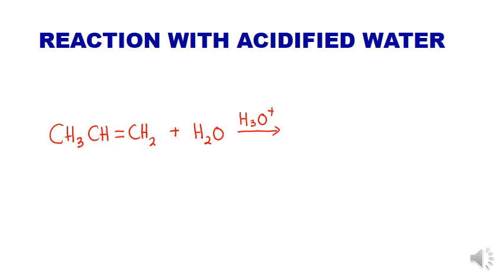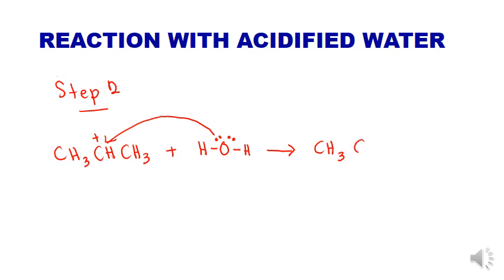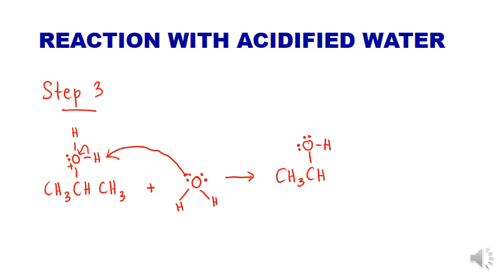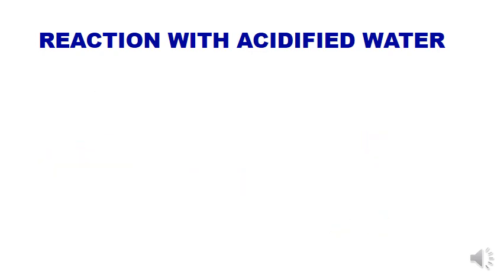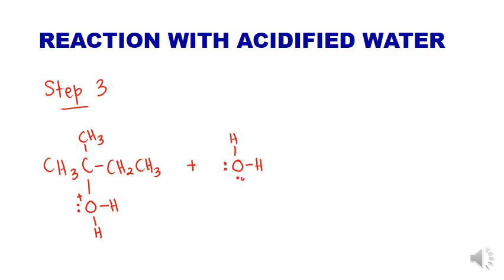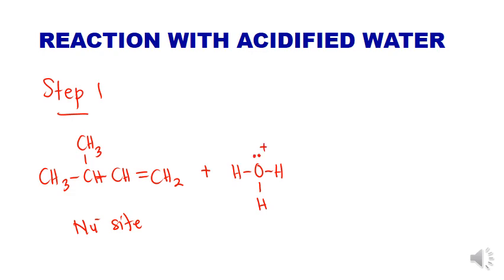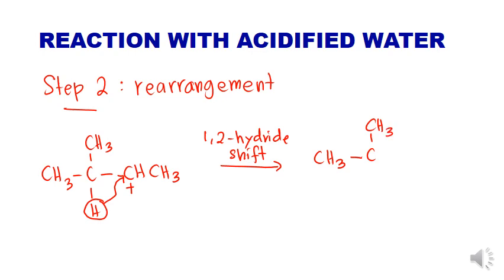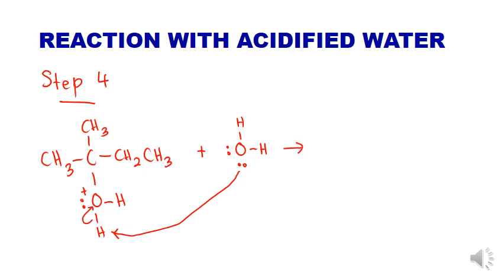12.2 - Mechanism : Reaction of alkenes with acidified water (Lesson 8)